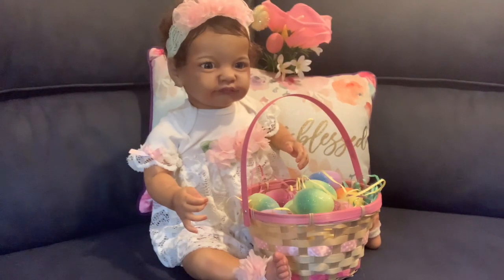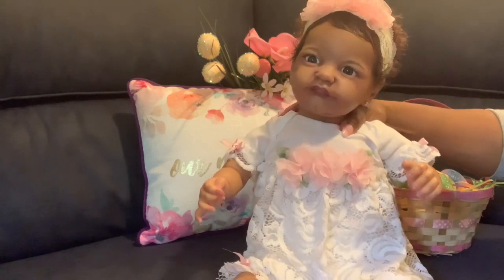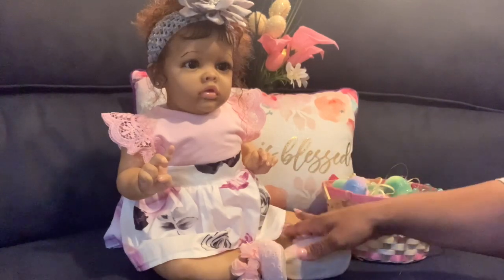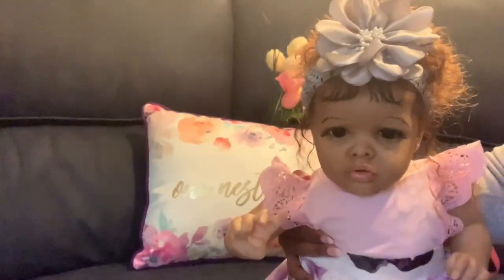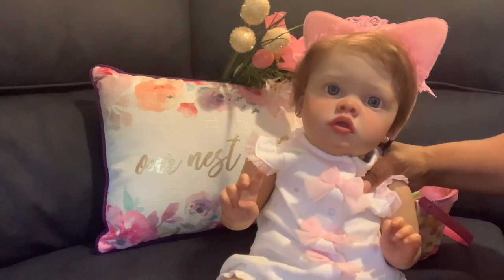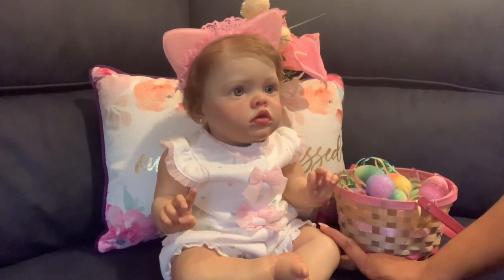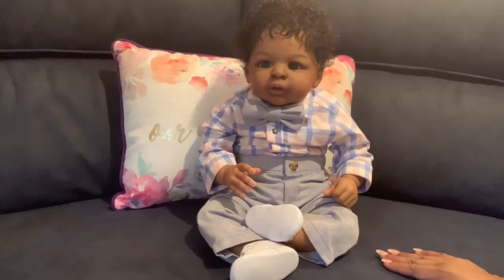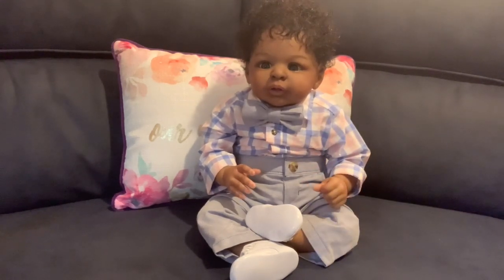Babies all dressed for Easter Sunday at Seena’s Dolls!